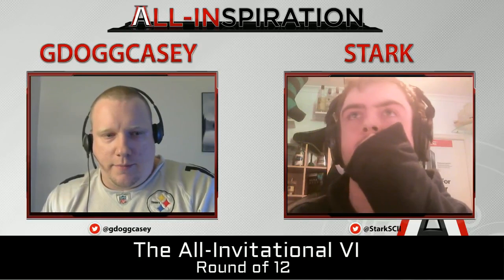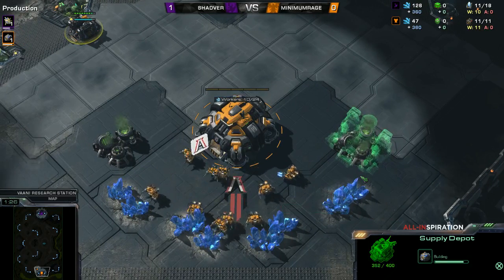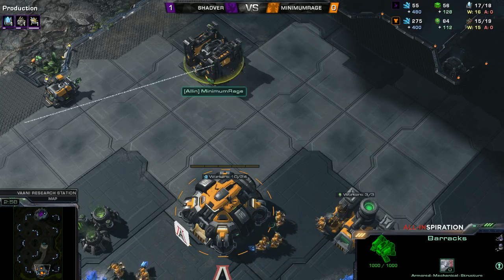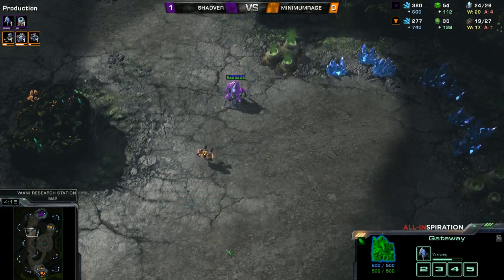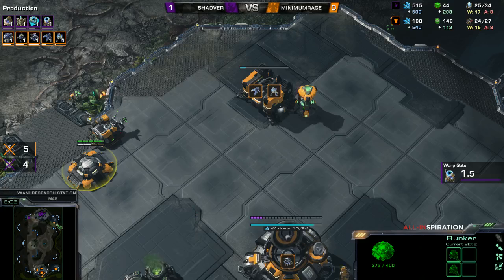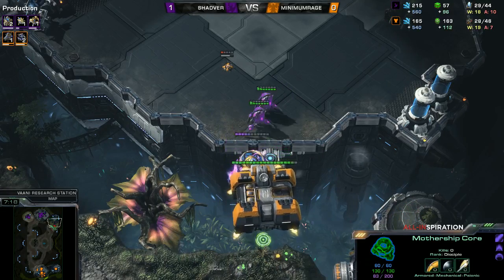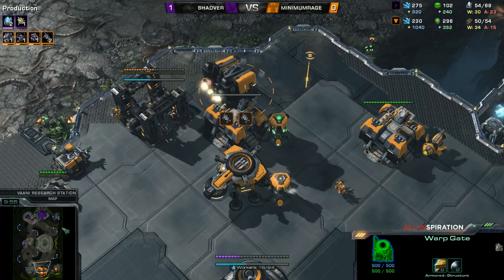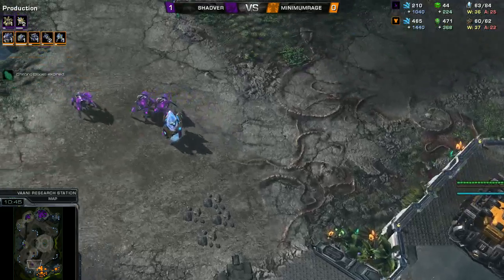The All-Invitational VI - Round of 12 - Shadver (P) vs MinimumRage (T) G2 on Vaani Research Station